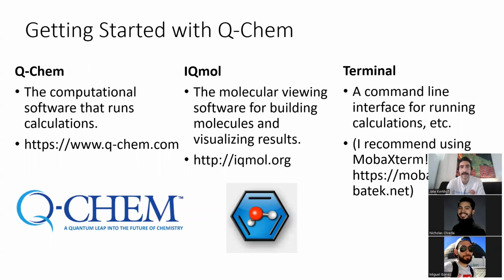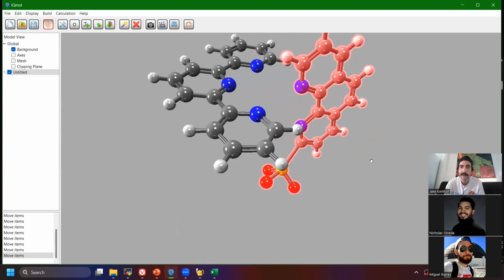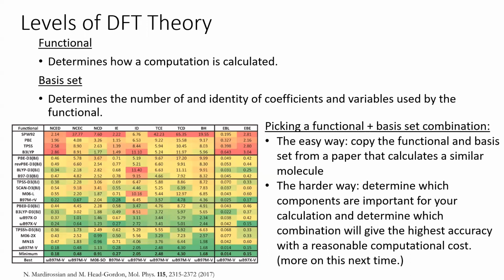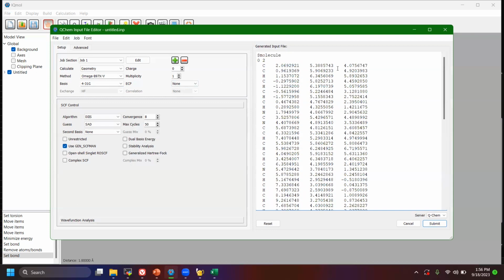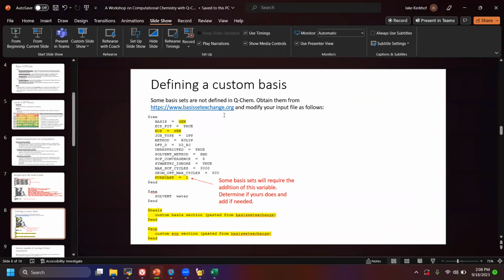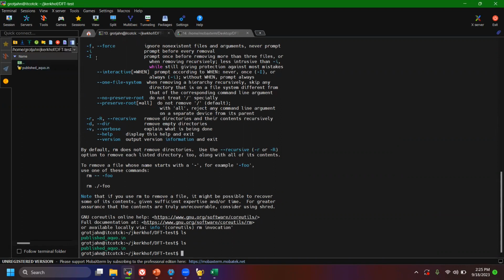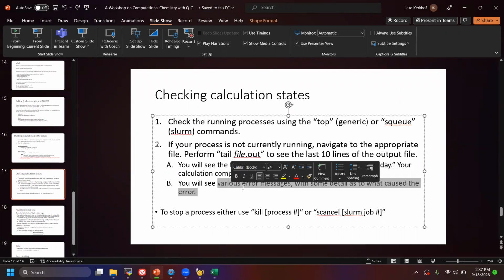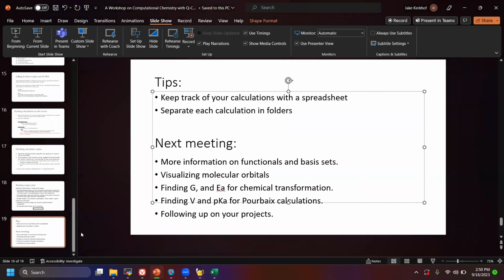Basics of performing DFT calculations with Q-Chem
Hey! I made a presentation for my research group about performing DFT/computational chemistry calculations on catalyst molecules using Q-chem and thought I would share it. I hope it helps someone!

0:00 Introduction
1:09 Building molecules with IQmol
19:45 DFT calculation parameters
33:24 Setting up an input file
50:43 Navigating and using a Linux server
1:03:40 Starting, checking, and modifying Q-Chem calculations
1:14:56 Analyzing output files
1:22:22 Final tips and information for the next meeting